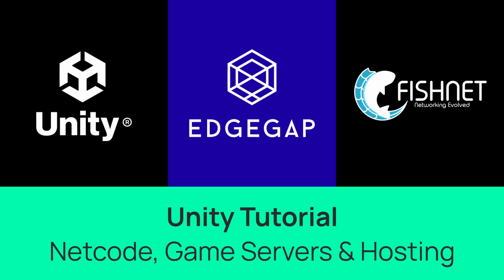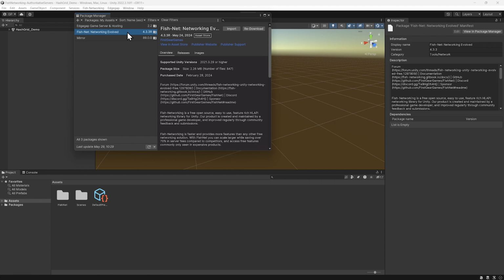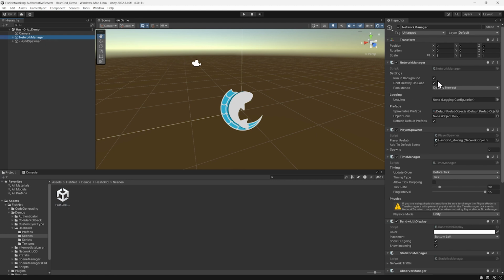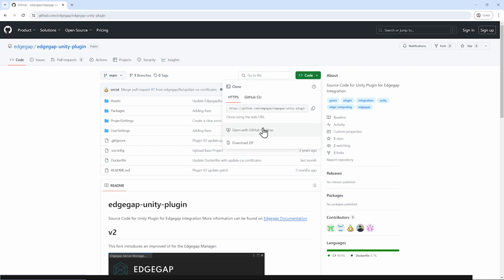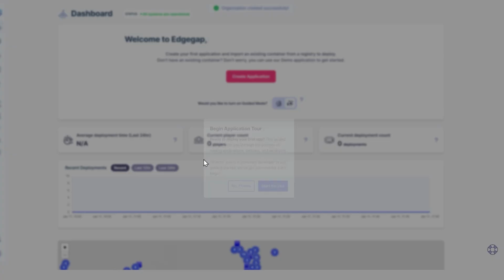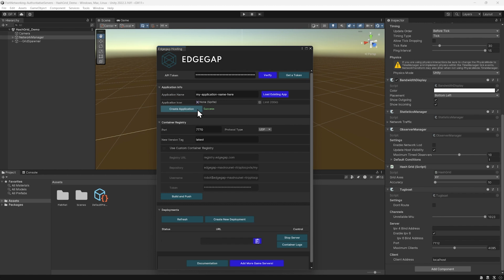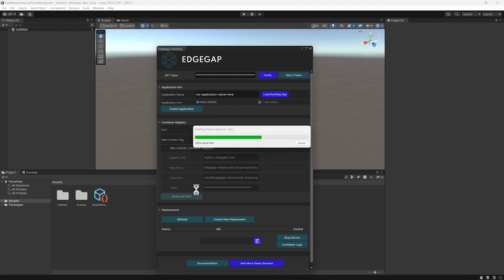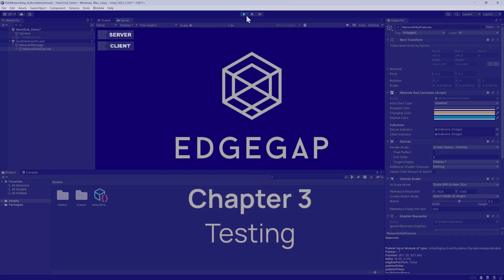[2024] Game Server Hosting with Fish-Networking Netcode & Edgegap - Tutorial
IMPORTANT NOTE: As of 2024.12, we updated our Unity plugin with an improved UI/UX.

This video covers the entire process to get your Unity game online using the Fish-Networking plugin and Edgegap hosting.

Chapters
00:00 Introduction
00:19 Requirements
01:17 Fish-Networking Plugin
02:02 Edgegap Plugin & Hosting
05:17 Testing
05:37 Conclusion